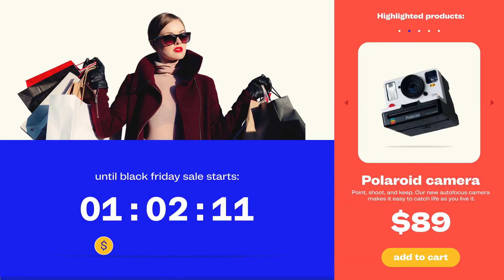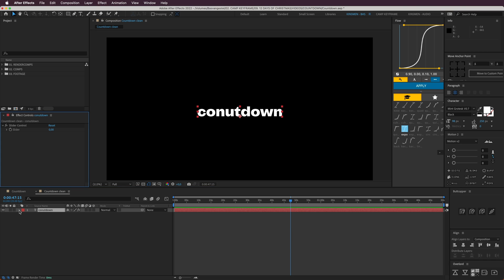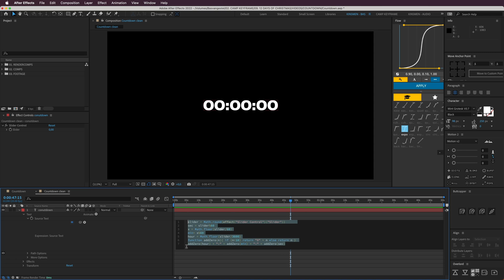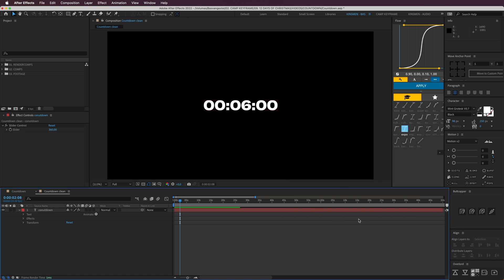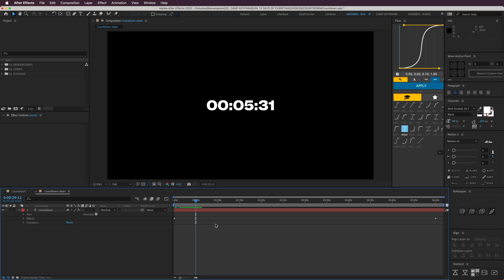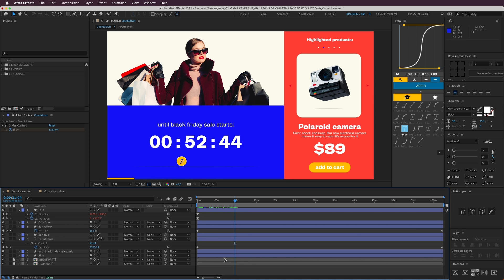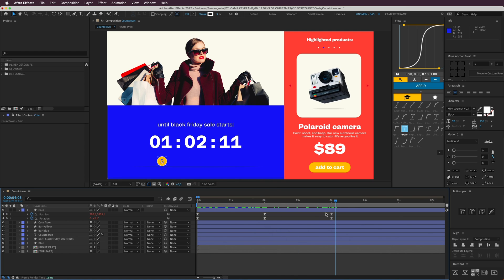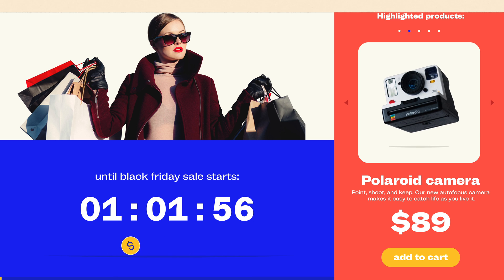Creating a Countdown - 12 Days Of Christmas Day 8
Hey everyone! This is Day 8 of the 12 Days of Christmas 2021! Creating a countdown is something really easy but only if you've got the right expression for it. Check out this video to find out what that expression is! :)

You can also get a lot more perks with our different tiers so head on over there and support us!

Bas